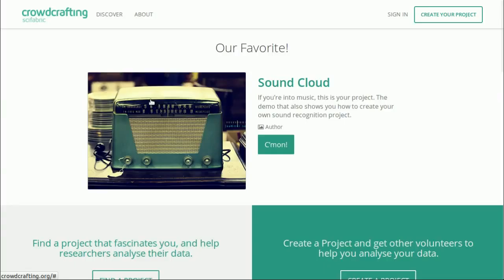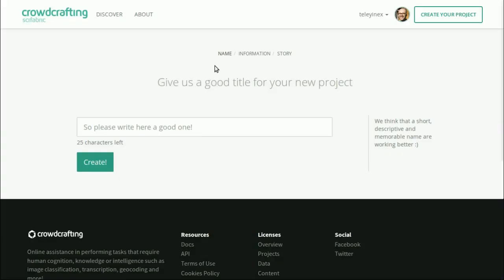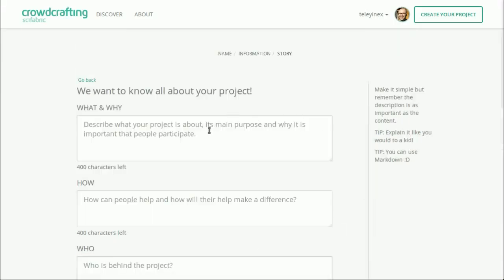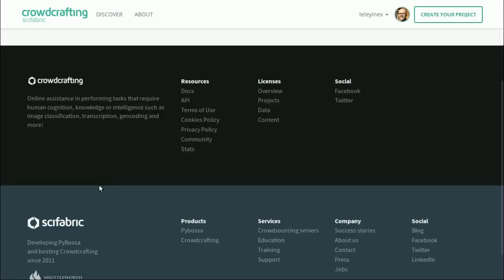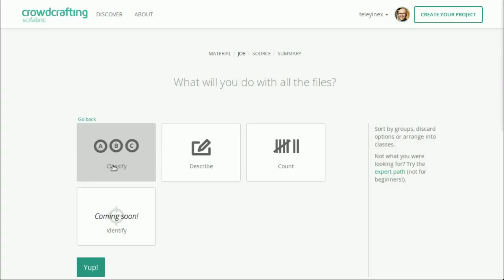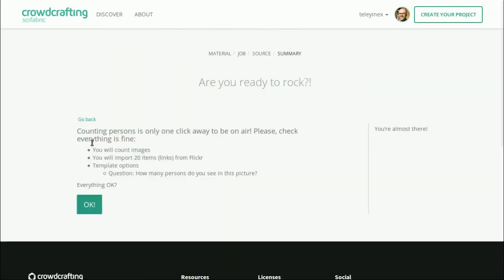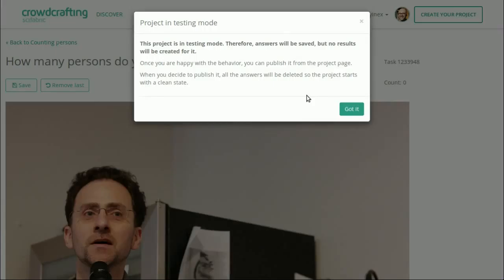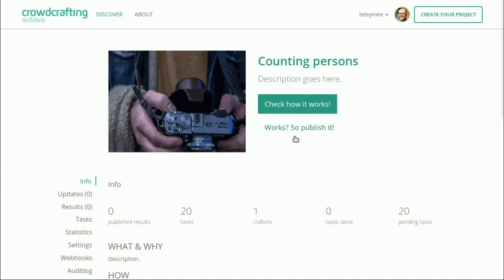Tutorial: How to count the number of items from a set of pictures with the crowd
You have thousands of images from a trap camera, microscope or an archive, and you need to count the items that are shown on them. You know that algorithms will do a poor job because the images are complex. And perhaps you have neither the time nor inclination to start writing computer programmes. So you want to recruit some volunteers to help as people like you will do a better job than computers alone.

If this sounds familiar, then use the PYBOSSA's Flickr or Dropbox importer and start counting items on your images. We provide a ready-to-use template that provides a responsive interface, so your volunteers can even contribute from their phones or tablets.

This video shows how you can create a project in a few minutes, and start working with the crowd.